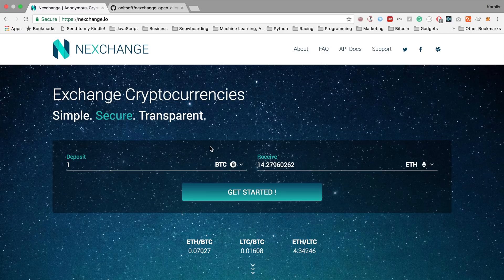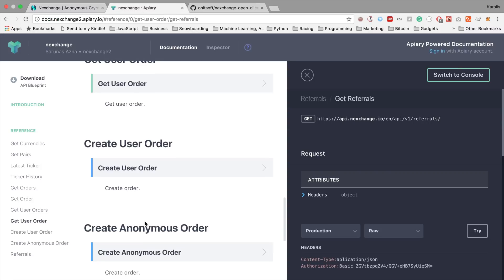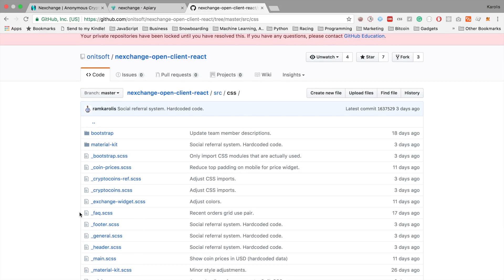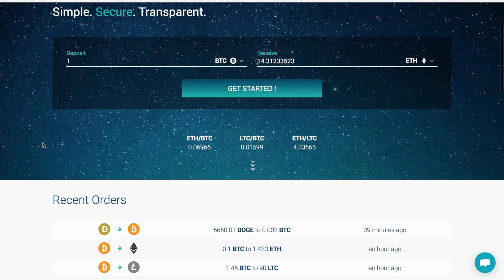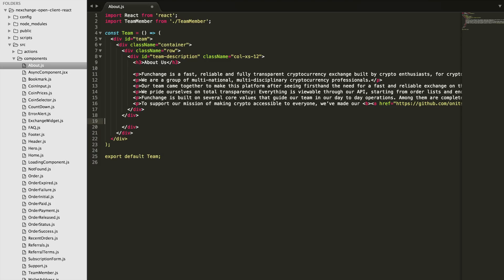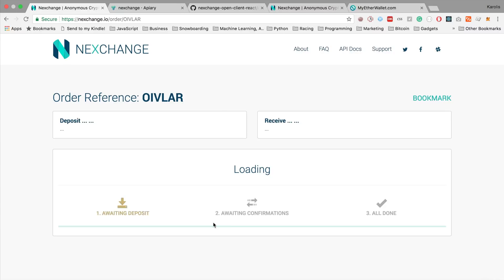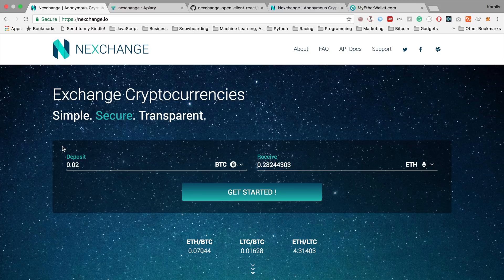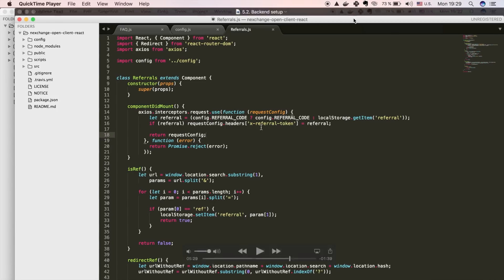Create Your Own Bitcoin (BTC) Exchange in 1 Hour!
Apply to launch your own Exchange today!  💳 🚀

PLEASE FILL UP THE FORM BELOW⬇️📝 and we'll be in touch with you about the next step

Try our live demo now & chat with a live representative

In this video, we are going to show you how to set up your own cryptocurrency exchange in less than 1 hour. The exchange will be based on n.exchange open-sourced front-end client and pubic API as a backend.

We will go through the steps of how to set up the front-end client, obtain the referral token and use that in your future exchange.

To see how to set up the front-end client on a server, we published additional instructions, check it out

If you like, you can join our Slack community, where you can get some free help from our team & community and get more information and immediate replies from our developers